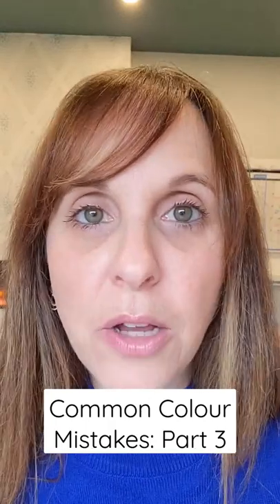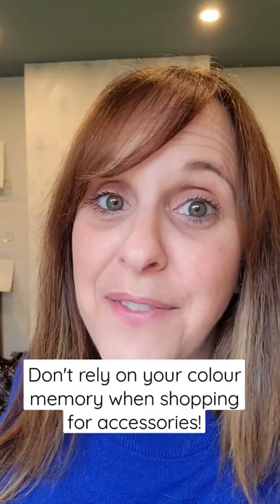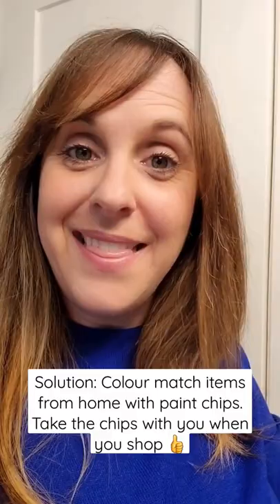Common Colour Mistake: Part 3